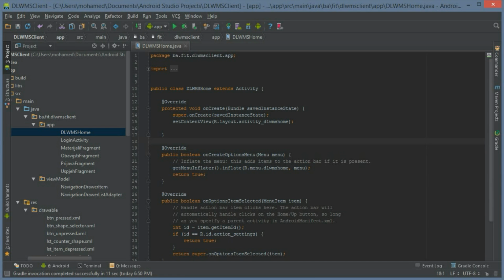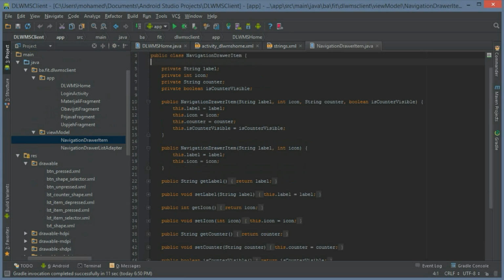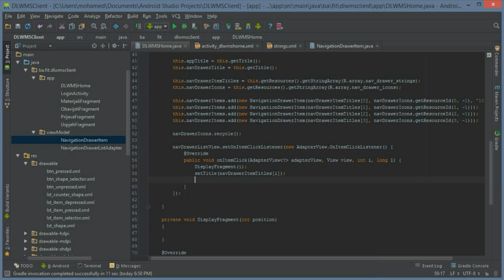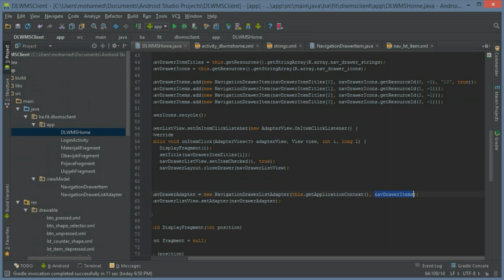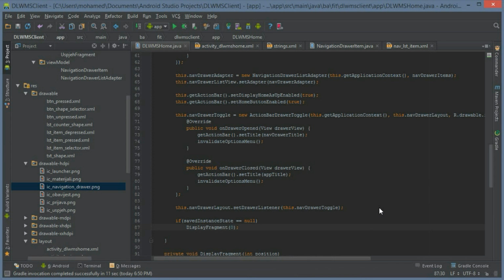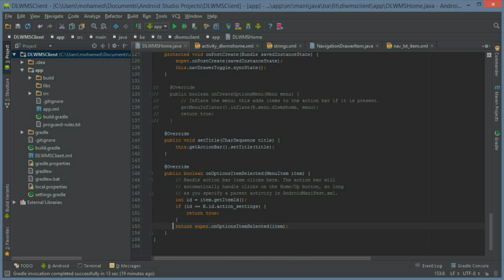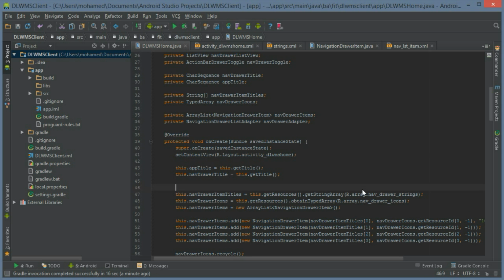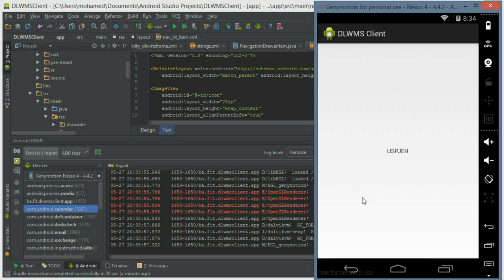Navigation Drawer Part 3